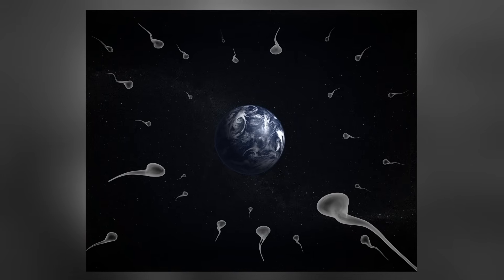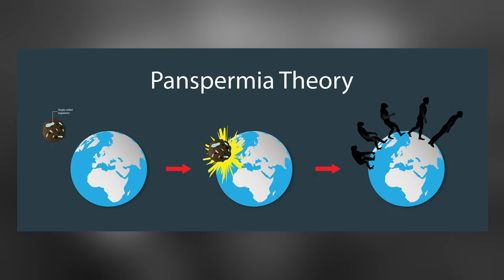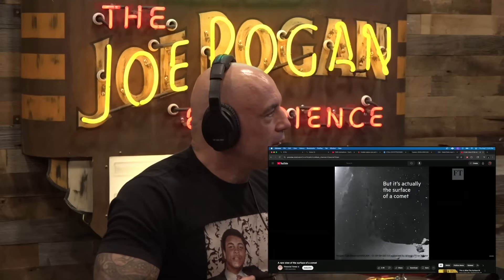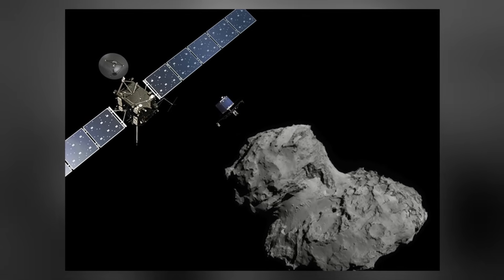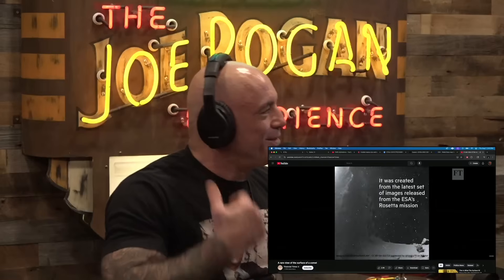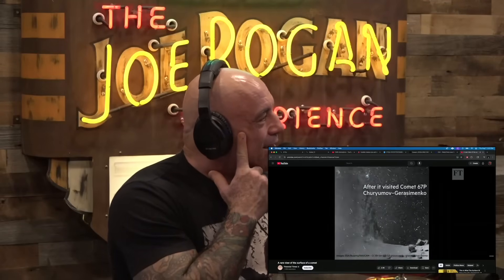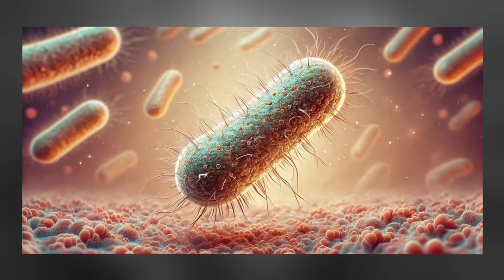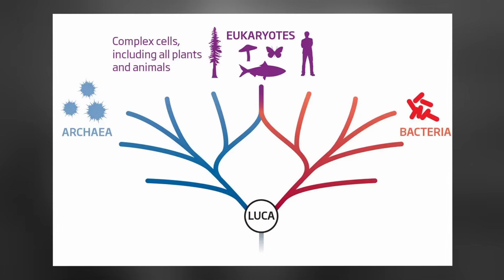Joe & David React To Live Imaging Of Comet 67P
David Kipping is an astronomer and associate professor at Columbia University, where he leads the Cool Worlds lab

JRE Episode: 2363